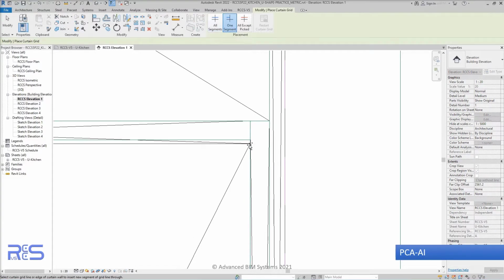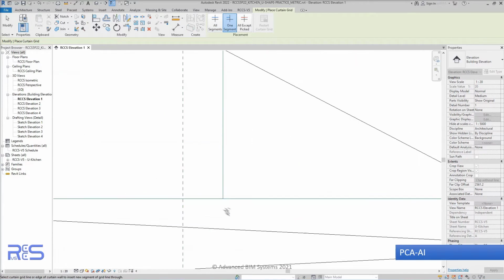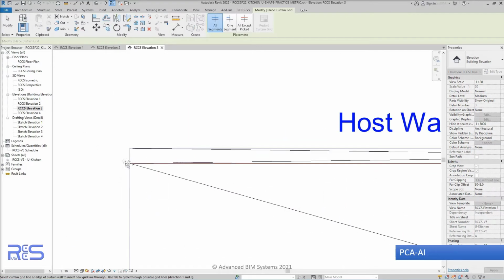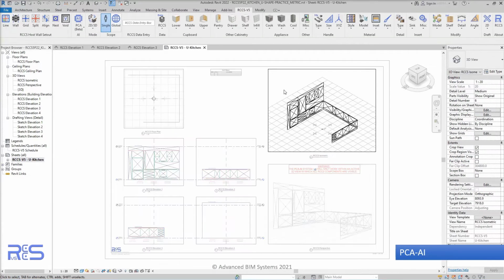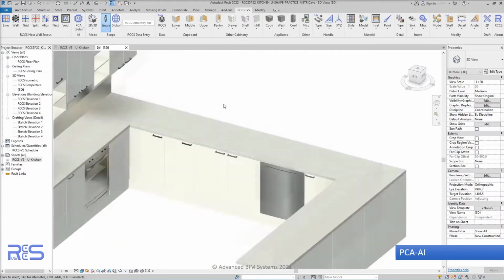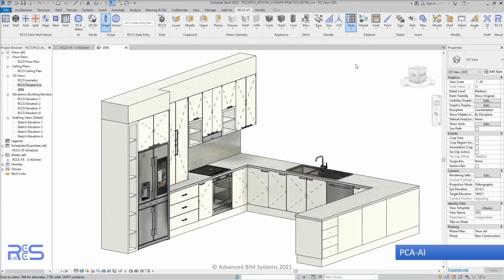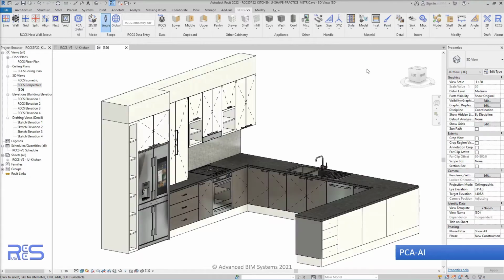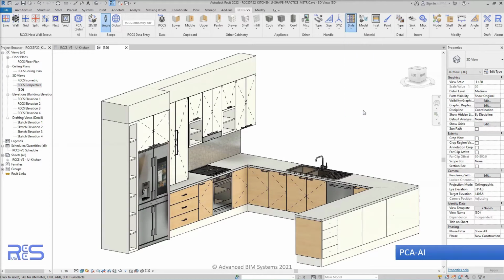U Shaped Kitchen - RCCS V5 - Revit Cabinet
Use Realtime Custom Cabinetry Systems Version 5 to easily create beautiful U-shaped kitchens.